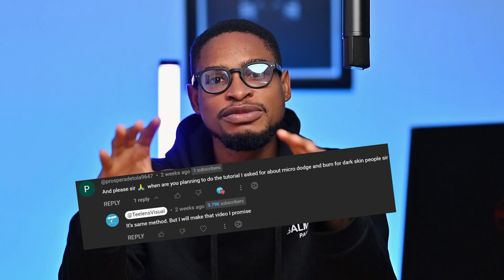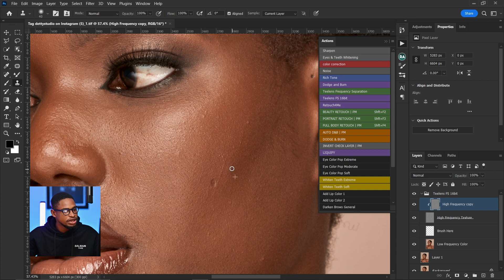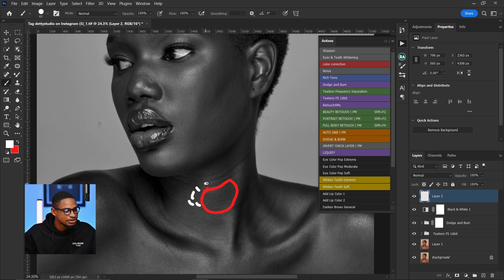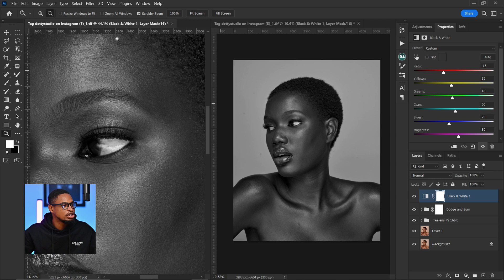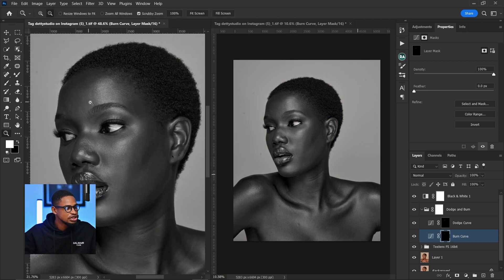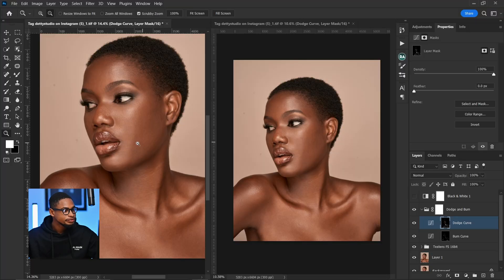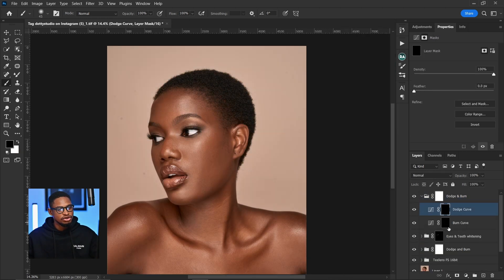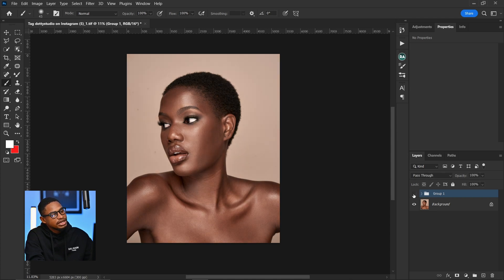How to use micro Dodge and Burn for beginners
this video is all about how to retouch dark skin using micro dodge and burn inside of adobe photoshop editing software.